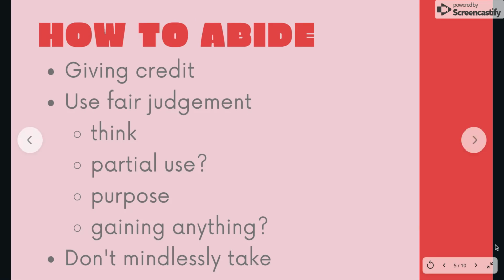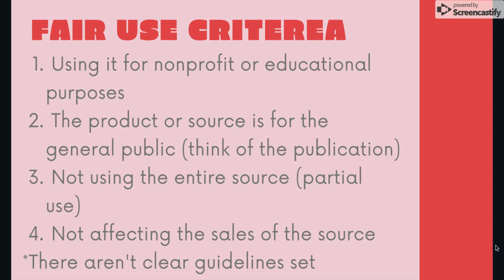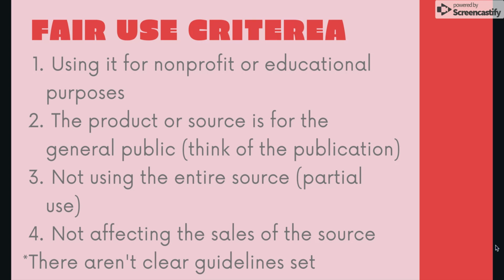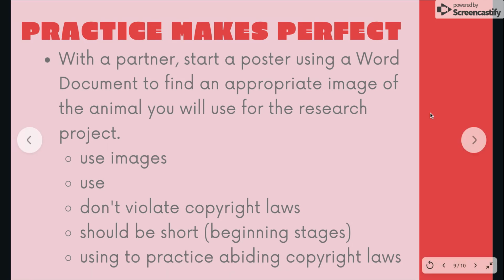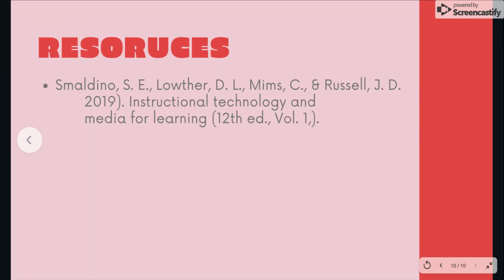Copyright Law Lesson